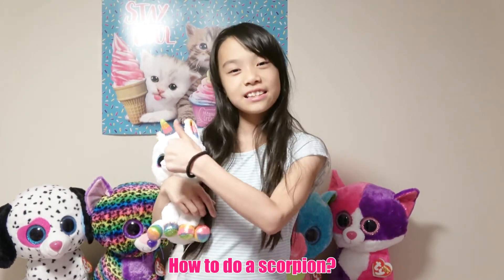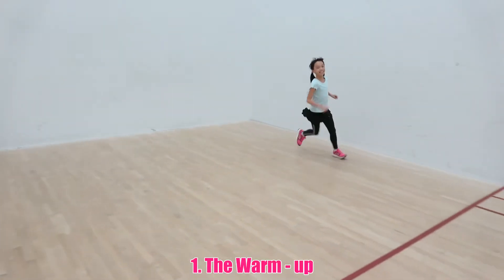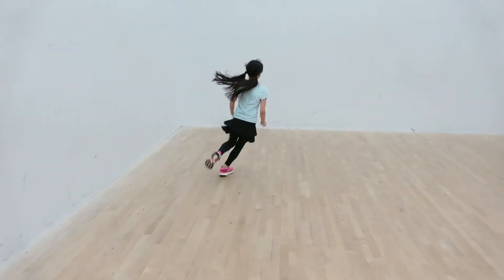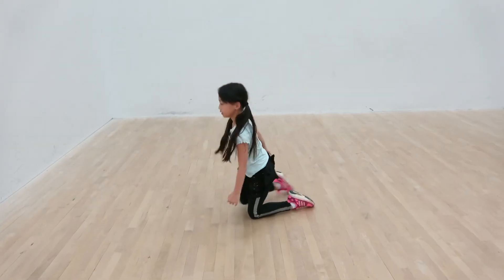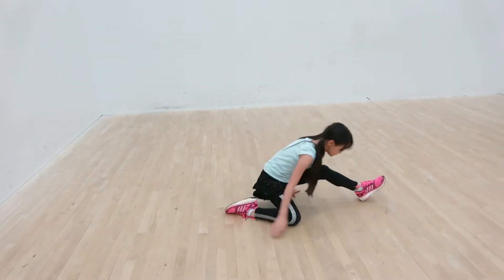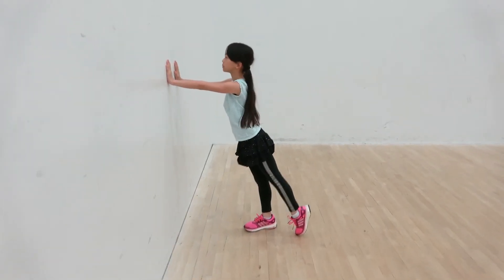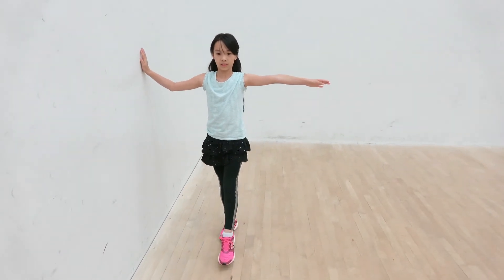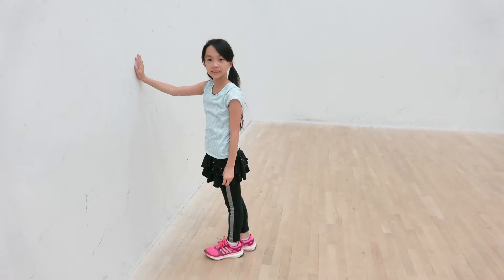How to do a Scorpion (Cheerleading) / Back Balance (Gymnastics)? | RG Selena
RG Selena is showing you how to a scorpion in cheerleading or back balance in gymnastics.(for beginners ) You need full body stretches and exercises to prepare you for the scorpion. You should focus on stretching your legs and back. In this gym tutorial, RG Selena is also showing you some great stretches (seal position, chest stand and splits).

RG Selena: Beanie Boos Collection, Rhythmic Gymnastics, Fitness, Vlogs, Dance, Gaming, Girls Fashion,  Makeup, Toys Review & More!

Upload Schedule: Weekly (Wednesdays) effective in November 2015

1st week of the month:  Gaming: Animal Jam, Club Penguin and more

3rd week of the month: RG Selena Fitness, Gymnastics, Health, Food and more

4th week of the month: RG Selena Vlogs, Shopping Haul, Product Review and more

Random: Surprise! We might upload extra videos in the month if we have time.